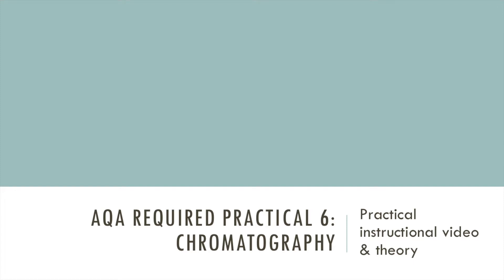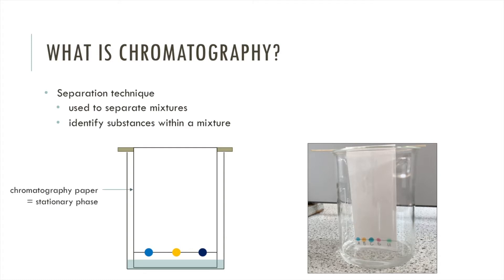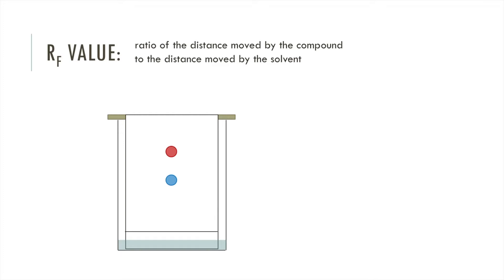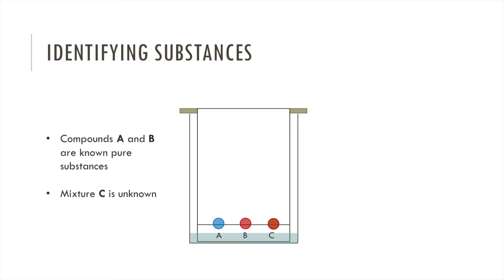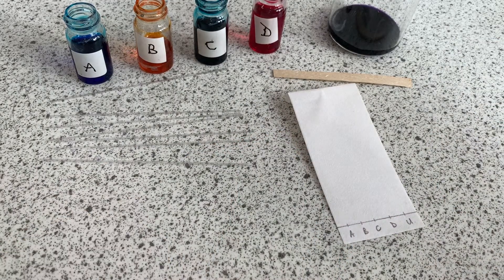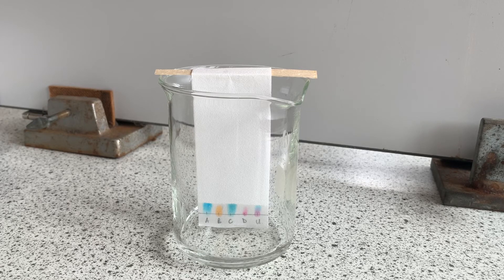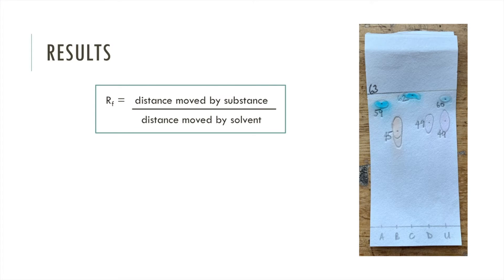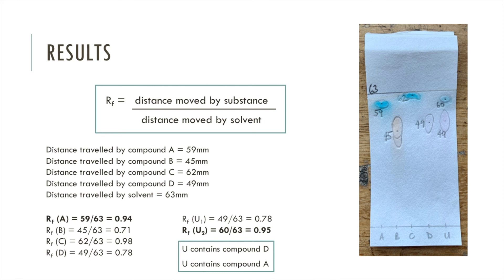Chromatography: GCSE Chemistry Required Practical 6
This video is a walkthrough of the AQA GCSE required practical, chromatography. The science behind chromatography, solvents and Rf values is explained and there are step-by-step video instructions to carry out the practical.

00:00 Intro
00:17 Theory: What is chromatography?
02:38 Theory: Rf values
04:05 Theory: Using chromatography to identify substances
04:57 Practical
07:31 Analysing results